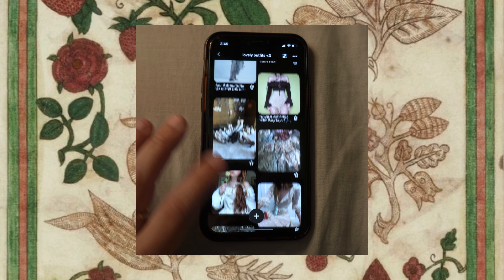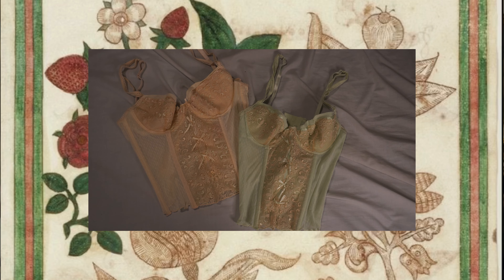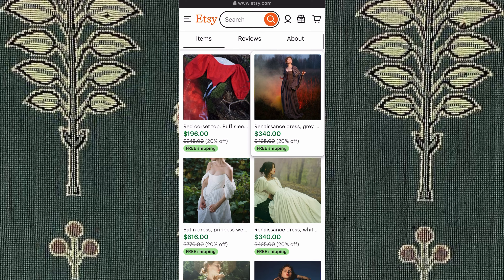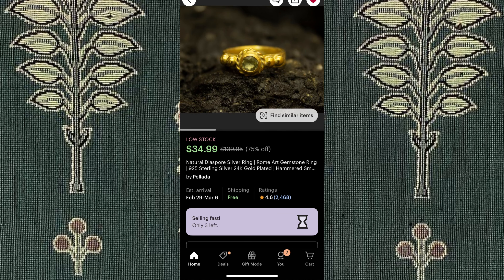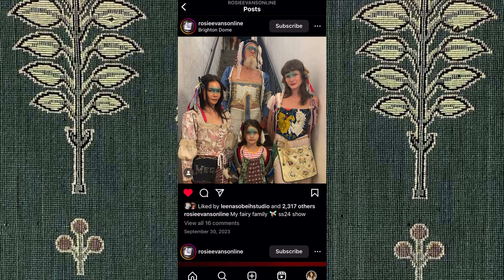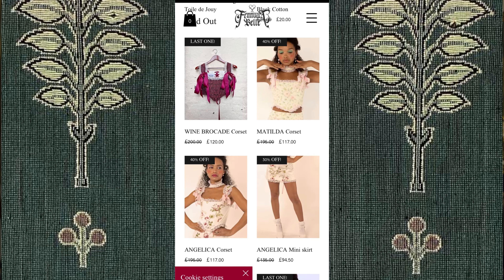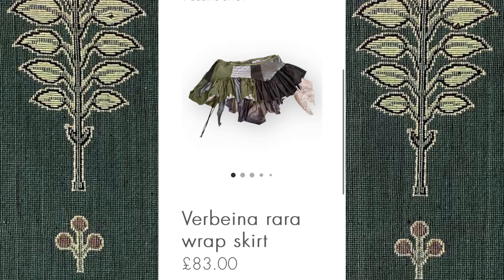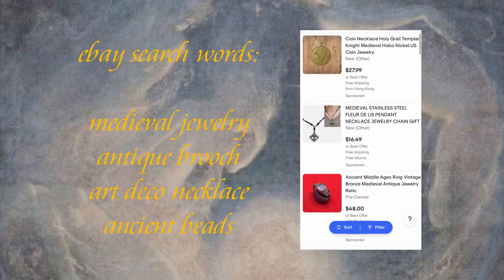where to buy beautiful clothes & jewelry .࿐ small businesses, vintage, & antiques | PeachyAbby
hey loves! in this video, we look at where to buy whimsical, antique, coquette, and cottagecore clothes. we look at small businesses to look into, secondhand shops, and helpful ebay tips and search words. if you like this video, i would really appreciate it if you subscribed, liked, and turned on post notifications for more. thank you!